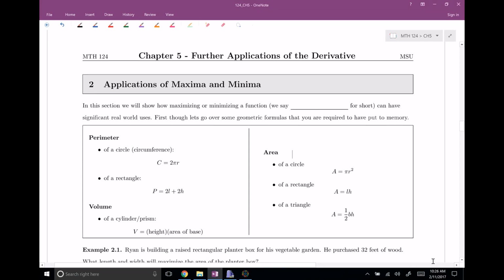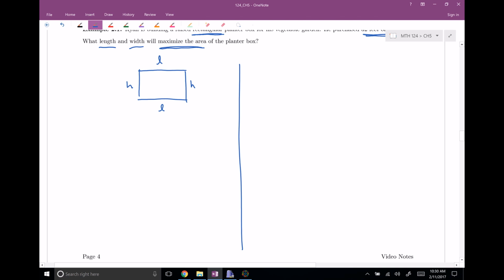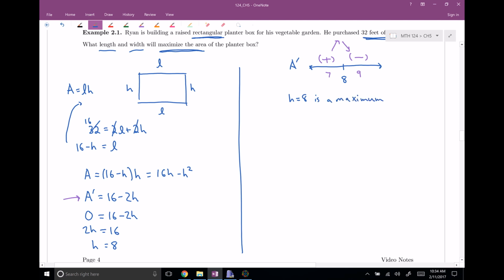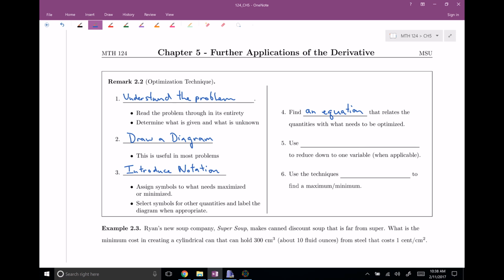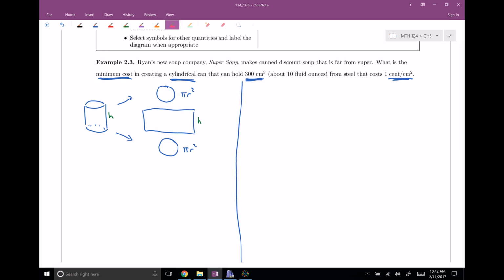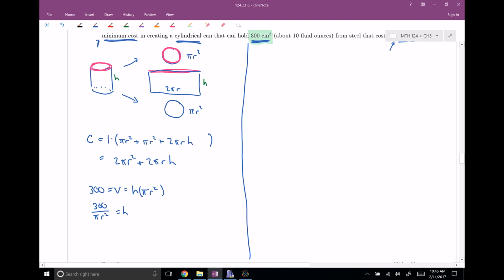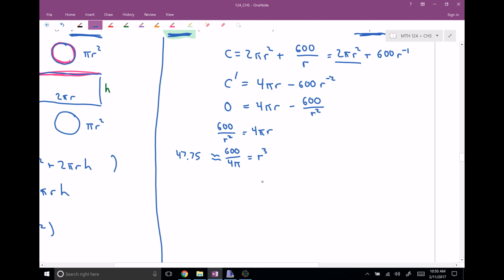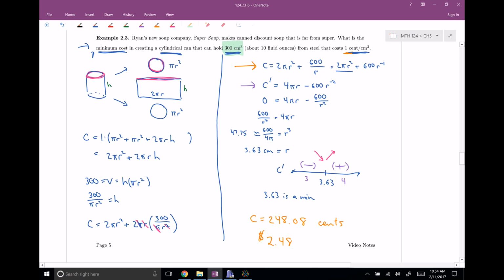MTH 124 Video 05-02